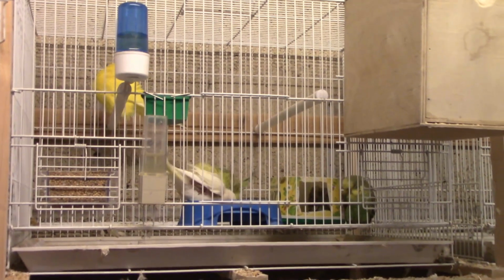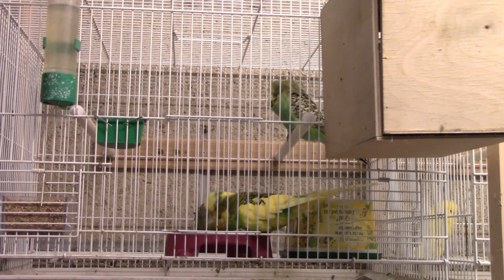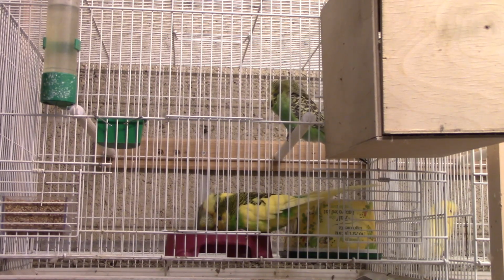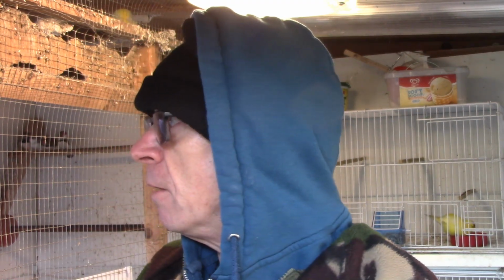Series 4 Episode 14: December in my Shed & Swindon CBS Show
Hello and welcome to Shed Talk, my weekly magazine video series looking at the keeping, breeding and showing of cage birds with a special focus on the exhibition style budgerigar.

With December already upon us I take a look at what it means for my shed. Budgerigar breeding pairs in full swing and a few babies to be moved to the Nursery Flight. The final couple of shows and let’s not forget we need to start thinking about the Fife Canaries for next breeding season
All this plus a look at the Swindon Cage Bird Society Annual Show, there should be something for everyone.